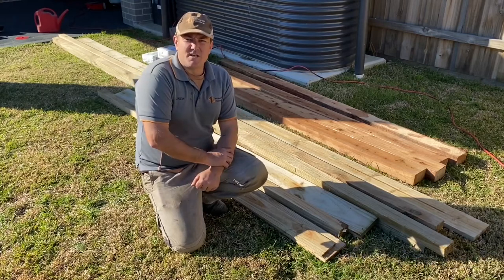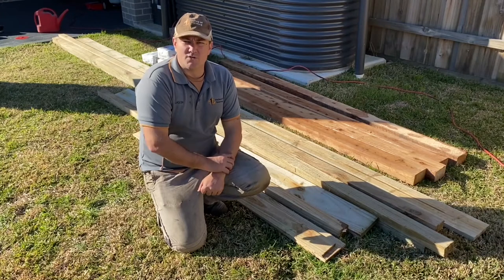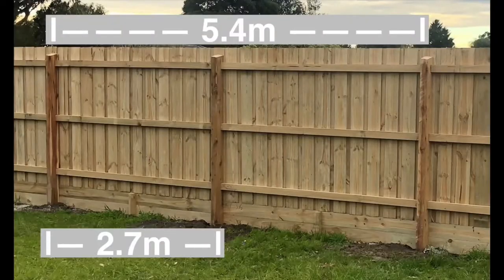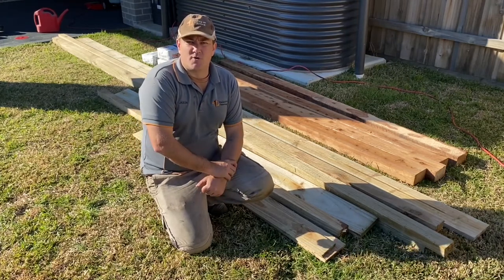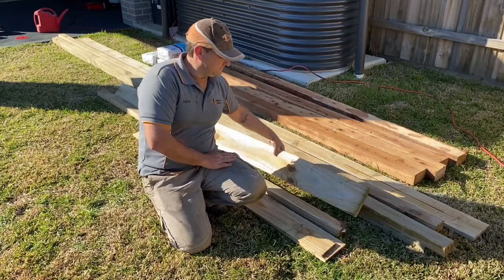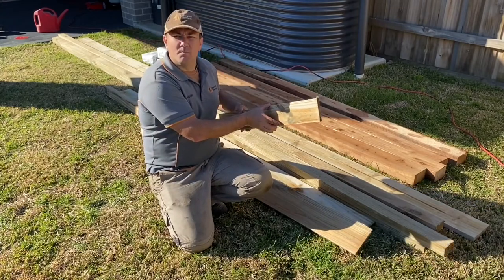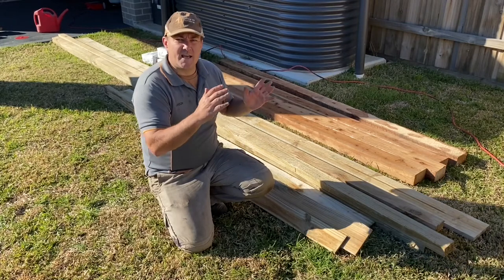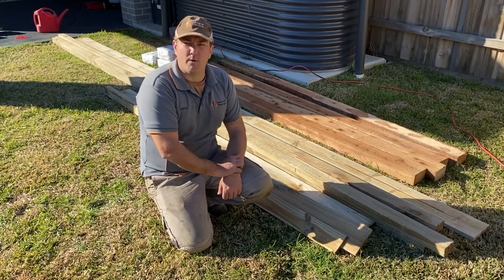How to order paling fence materials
In this video, I take you through what you need to know when ordering paling fence materials from your local timber yard.

If you plan to diy building a treated pine paling fence, hopefully this video will help you get started.

I cover the types of materials, the quantity and a few other tips.

Remember, when ordering your materials in 2.7m increments, you will need to order 1 additional starter post.

Fence material increments in meters are as follows.
2.7, 5.4, 8.1, 10.8, 13.5, 16.2, 18.9, 21.6, 24.3, 27, 29.7, 32.4, 35.1, 37.8, 40.5 etc

In general, timber yards are very helpful and will be more than willing to assist you should you have any questions.